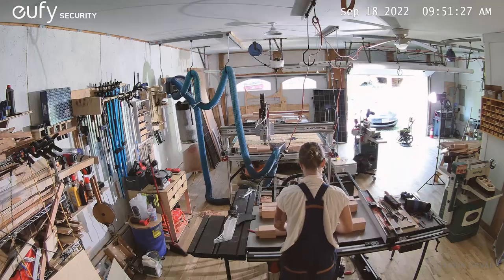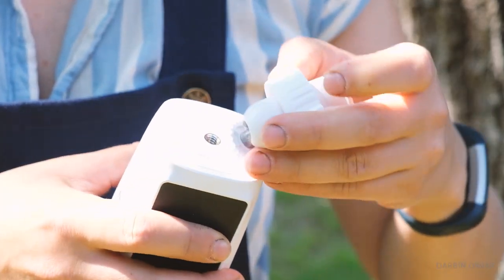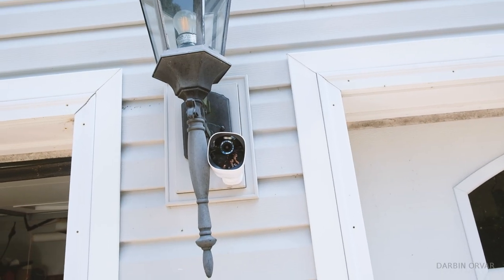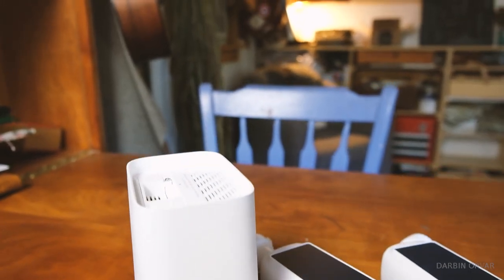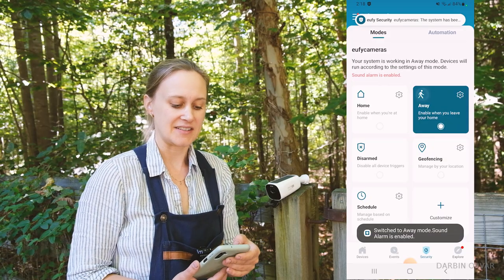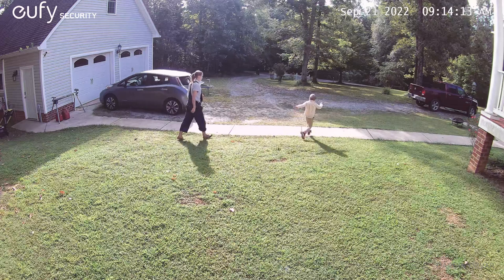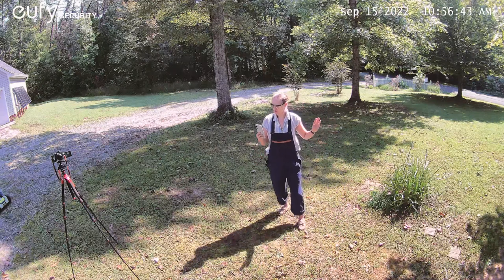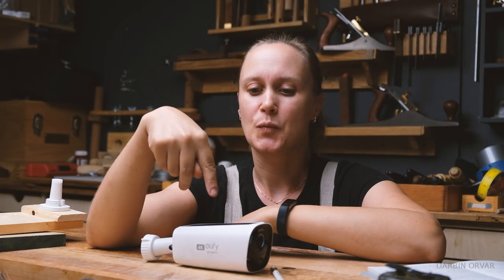Intruder Alert! eufyCam 3 Security System w/ Facial Recognition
I review the eufyCam3 which features solar powered cameras (no wires!), AI software and NO ongoing costs of fees. It's a really neat setup and if you're looking for an affordable security system, it's perfect.

🇺🇸 US: Use $50-off-code "EUFY4KCAM" on eufyCam 3 at both Amazon and eufy.com; also applicable to eufyCam 3C on eufy.com, valid until Oct. 15.
🇬🇧 UK: Use £40-off-code "EUFYCAMNEW" on eufyCam 3 on eufy.com; also applicable to eufyCam 3C at both Amazon and eufy.com, valid until Oct. 15.
🇩🇪 DE: Use €40-off-code "CAM3EUFY" on eufyCam 3 on eufy.com; also applicable to eufyCam 3C at both Amazon and eufy.com, valid until Oct. 15.

Mailing Address:
Darbin Orvar